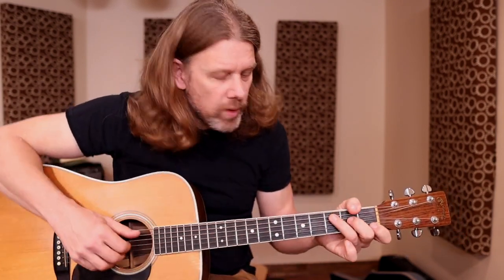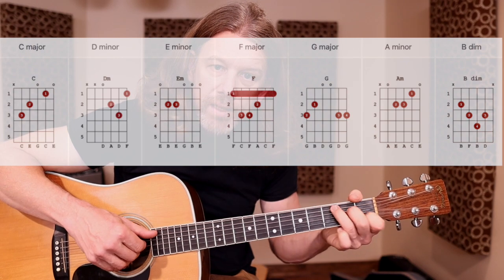Building Chords from Major Scales - Easy Guitar Music Theory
Learn how to build diatonic chords from the major scale on the guitar.

AaronRashaw.com

If you'd like to take it a step further, shoot me an email and I'd be happy to set up a private lesson with you! Cheers!